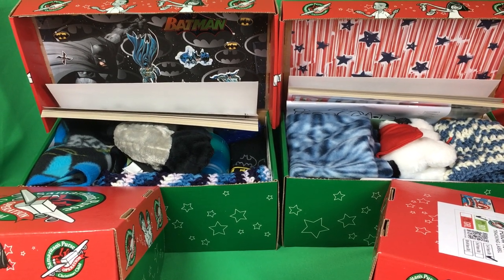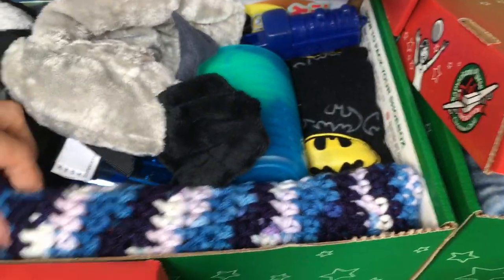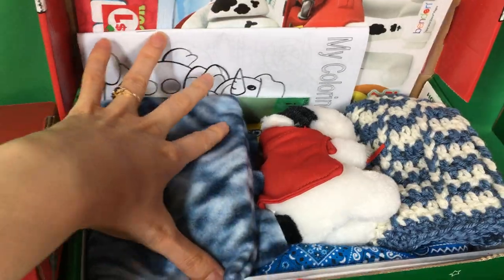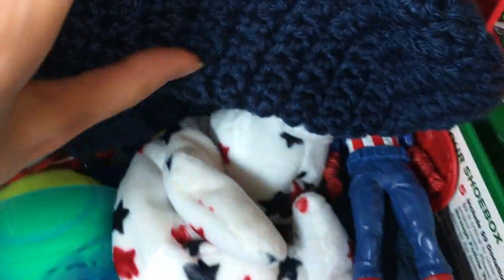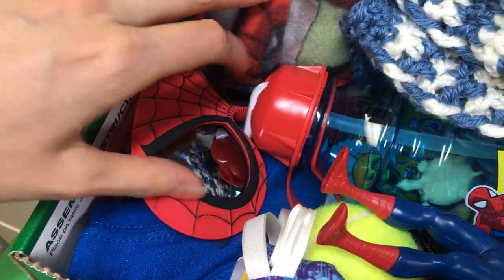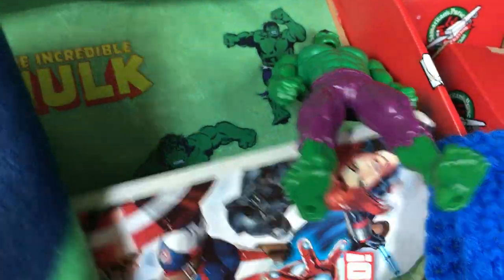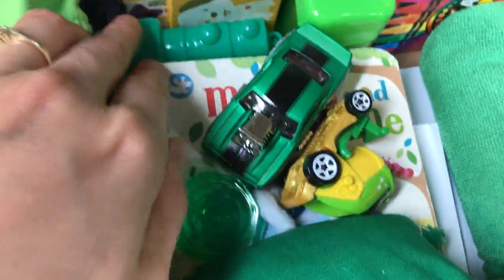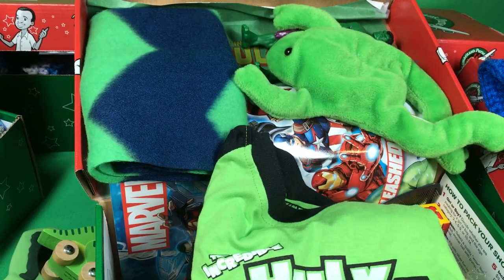Super Hero Shoeboxes for 2-4 Boys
Here's a peek at some of the Super Hero themed shoeboxes my aunt packed this year for 2-4 year old boys through Samaritan's Purse - Operation Christmas Child.

Here's a very special story about a boy and his Spiderman shoebox